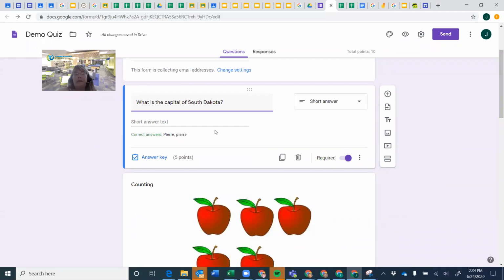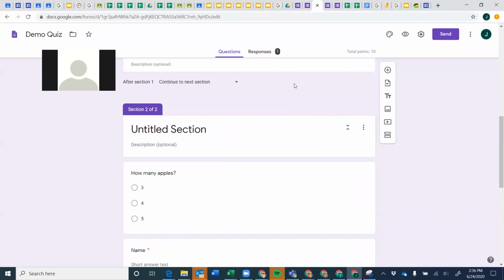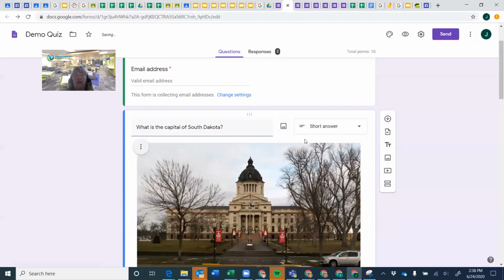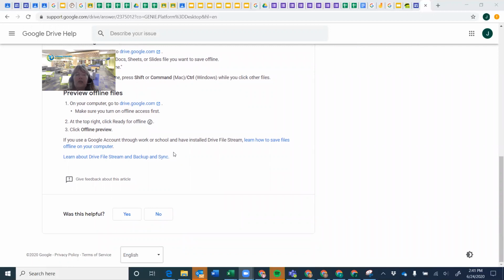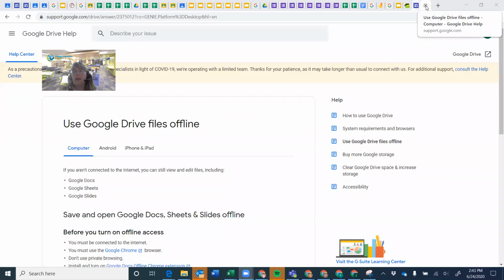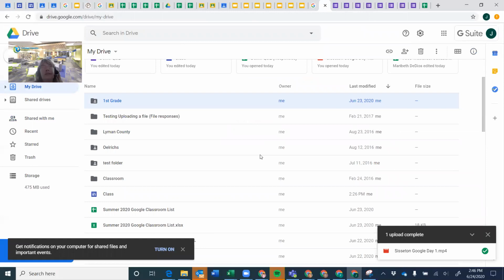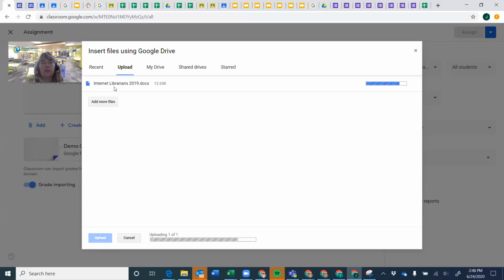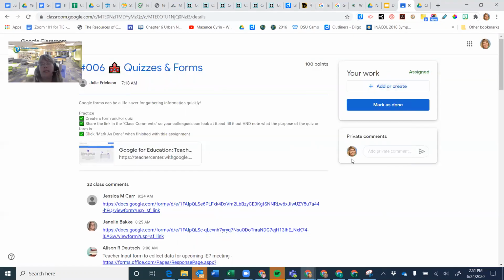Day 2 Office Hours